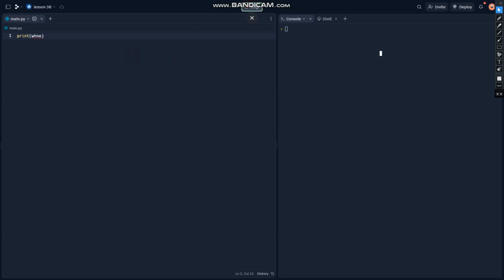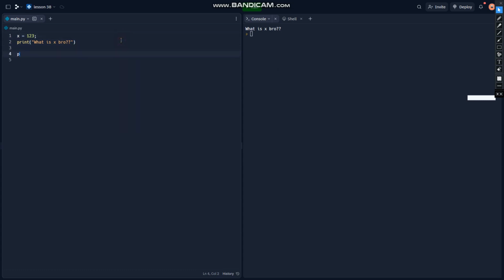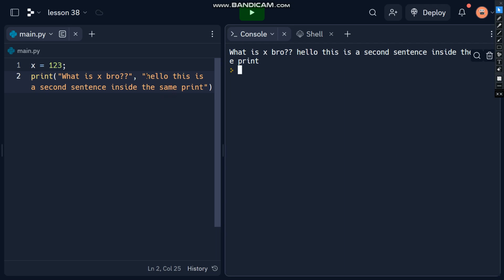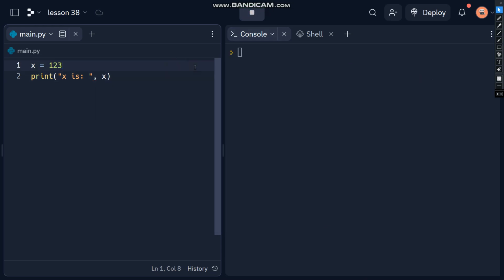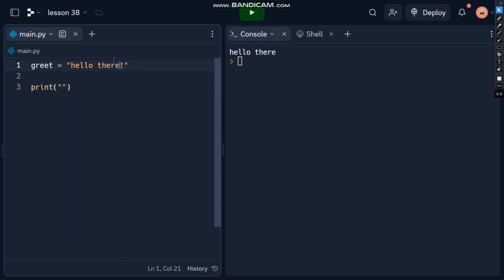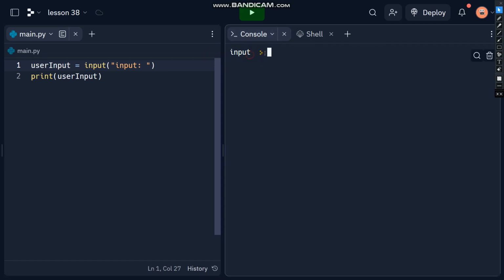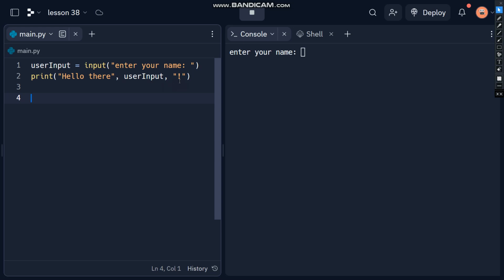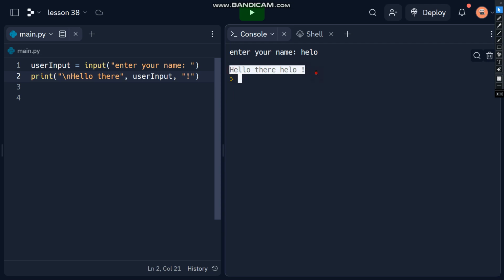lesson 38 Fundamentals of Python Programming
In this comprehensive Python tutorial, we'll take you on a journey through the core concepts and syntax of Python programming. Whether you're a complete beginner or looking to refresh your skills, this video is perfect for anyone interested in learning Python from scratch. Our experienced instructor will cover essential topics such as variables, data types, conditionals, loops, functions, and more. By the end of this video, you'll have a solid foundation in Python and be ready to tackle more advanced projects. Get ready to unlock the power of Python and embark on your coding adventure!